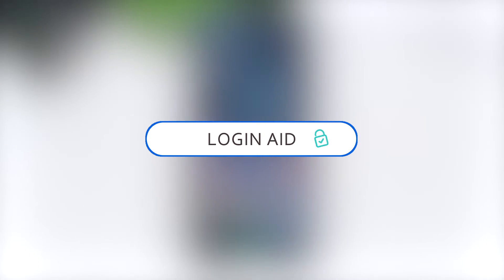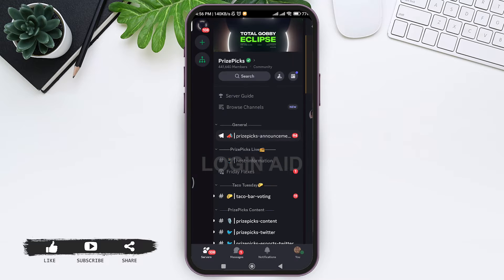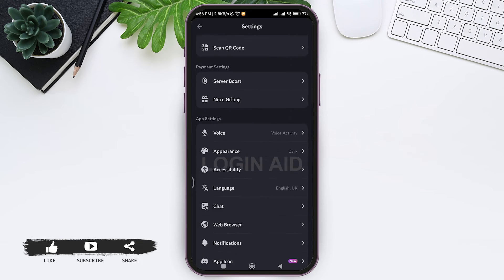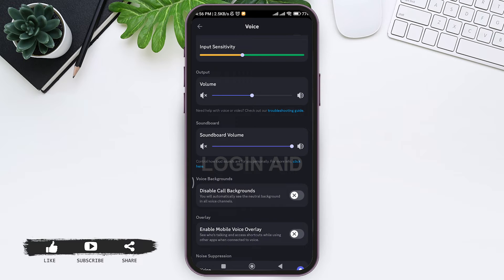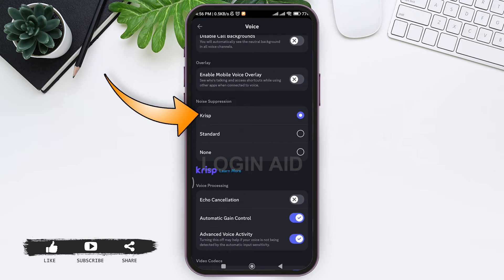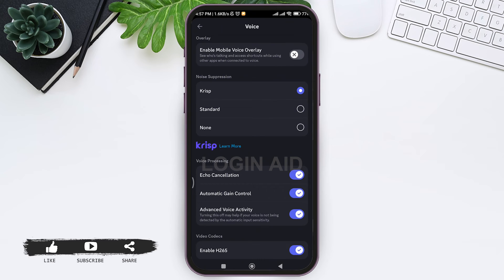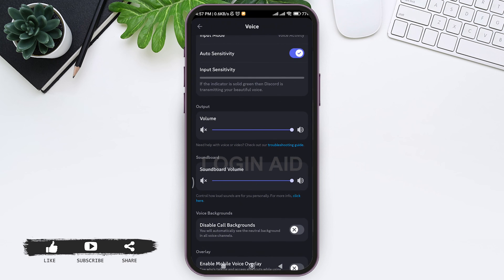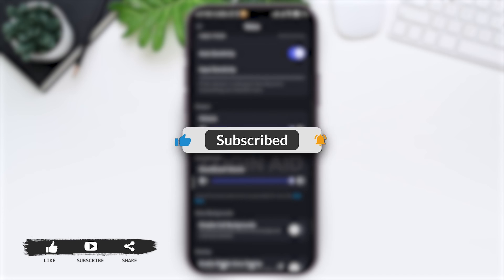How To Get Better Mic Quality On Discord Mobile 2024 | Enhancing Microphone Clarity On Discord App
Enhance your voice communication experience on Discord Mobile with these mic quality tips. This tutorial provides effective strategies to improve the clarity and performance of your microphone during Discord calls on mobile devices. Follow the steps to achieve better mic quality and elevate your conversations.